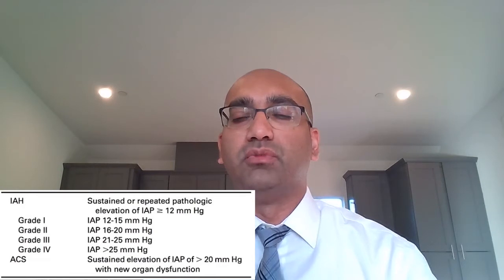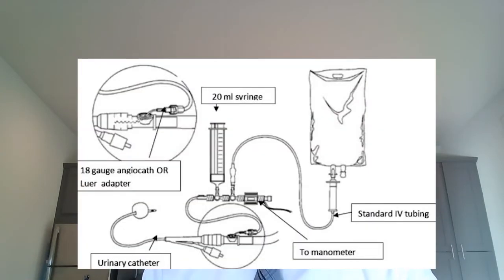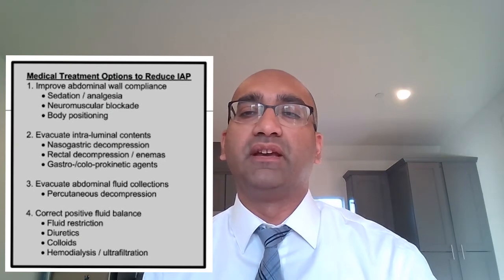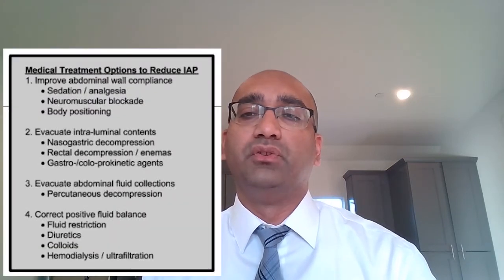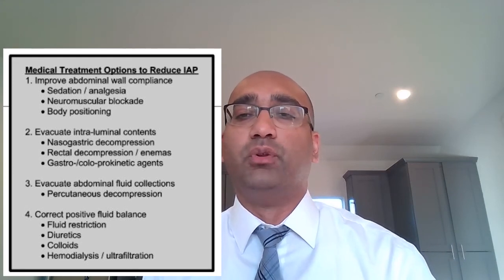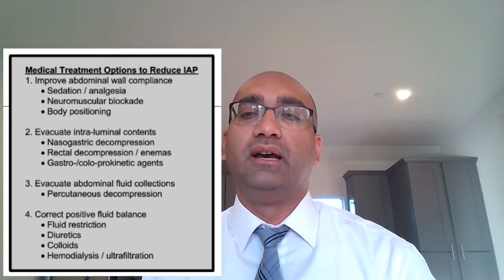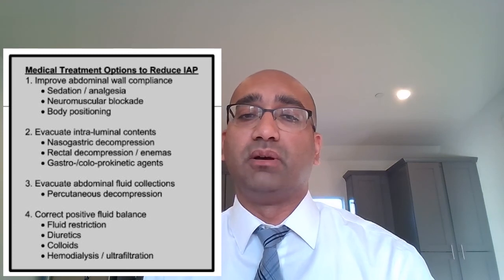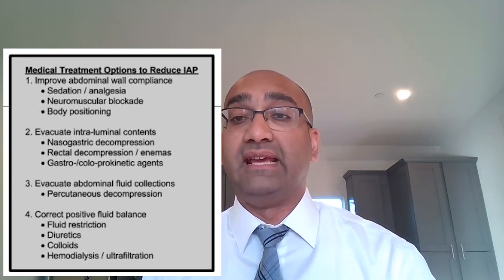Abdomen Compartment Syndrome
This is a very common Absite and Surgical Boards Questions. ACS is a clinical diagnosis ; if you think patient has it you have to intervene. The video also mentions how to perform bladder pressure measurements and non -operative steps that can be performed before decompressive laparotomy.